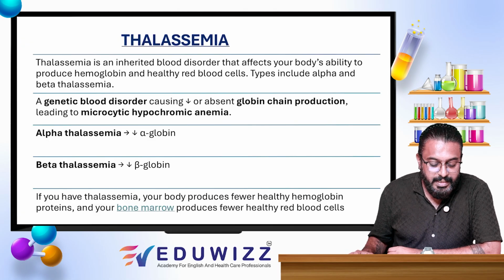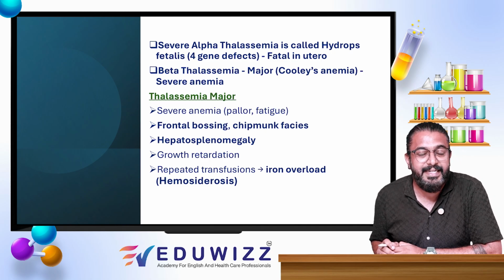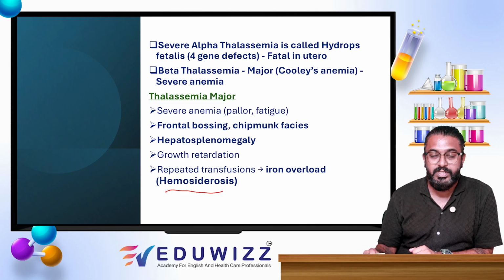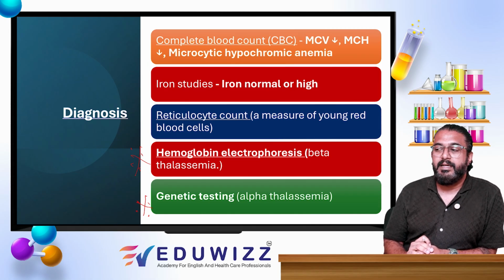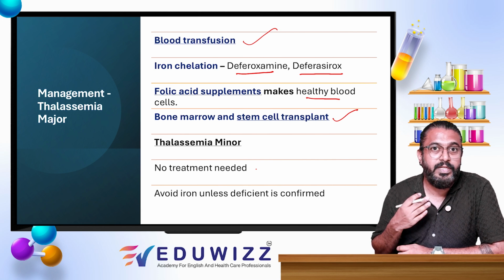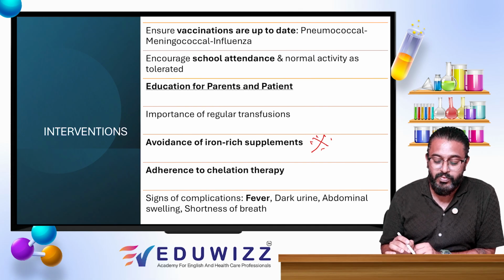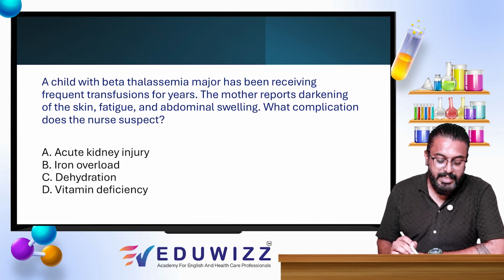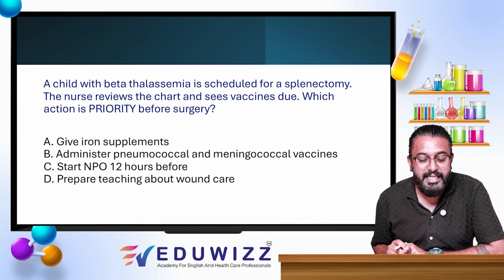THALASSEMIA | DHA | HAAD | MOH | PROMETRIC | PEARSON VUE | MALAYALAM DEMO SESSION